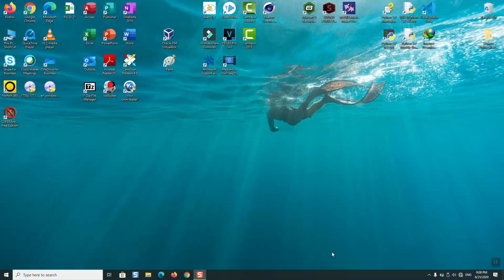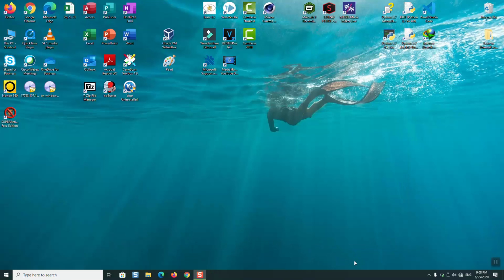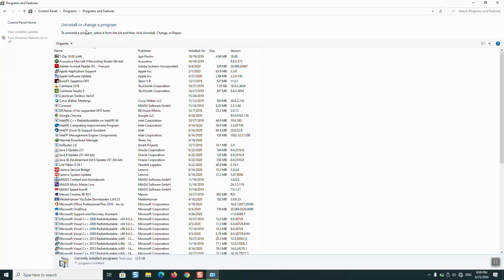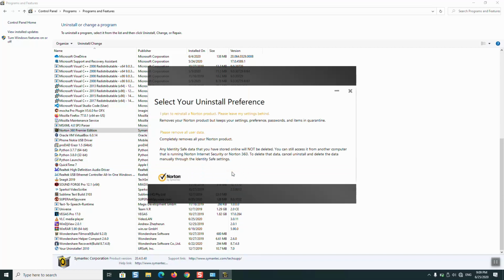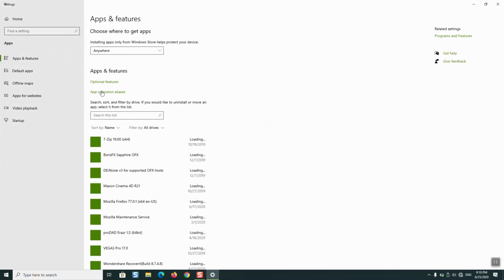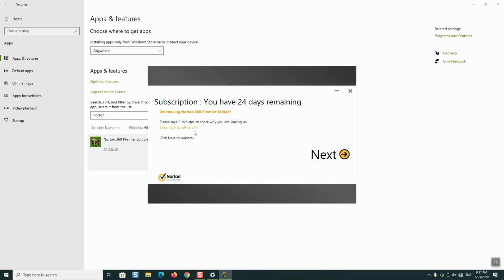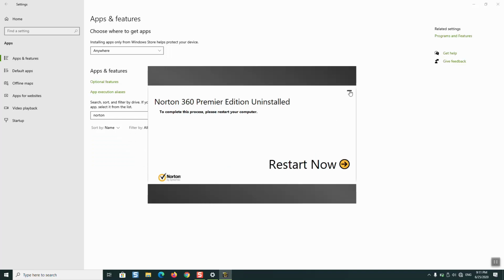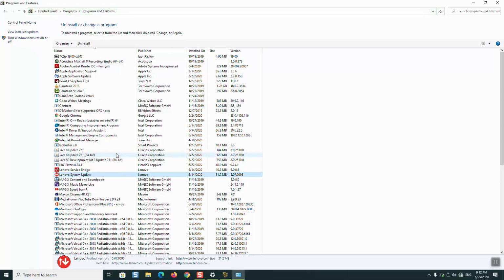How to Uninstall Norton Security from Windows 10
In this video I will show you how you could easily remove Norton anitvirus from your windows computer